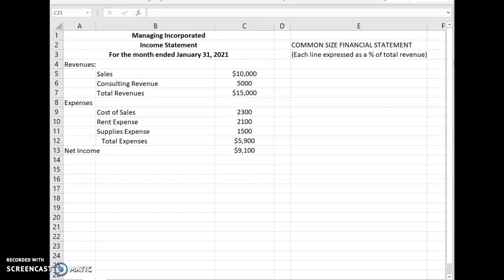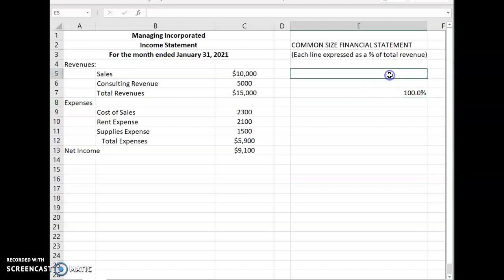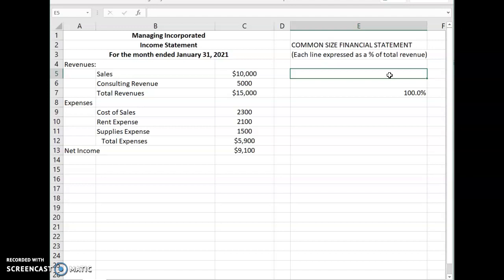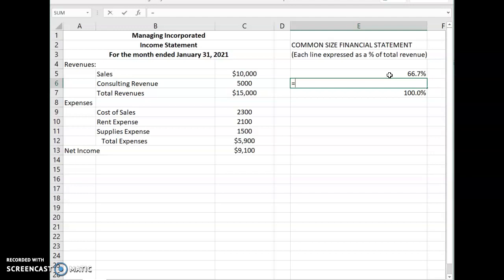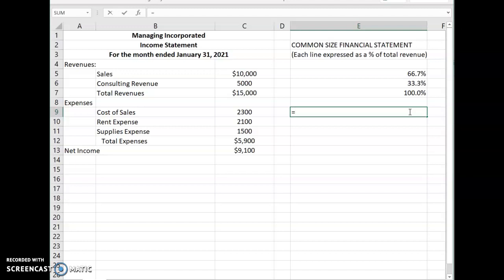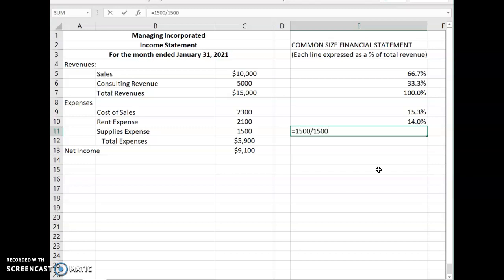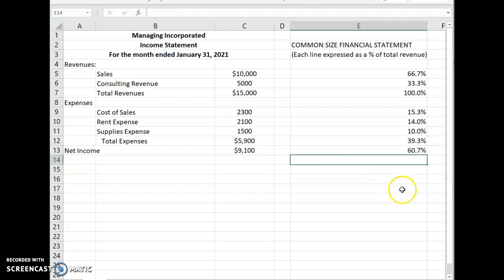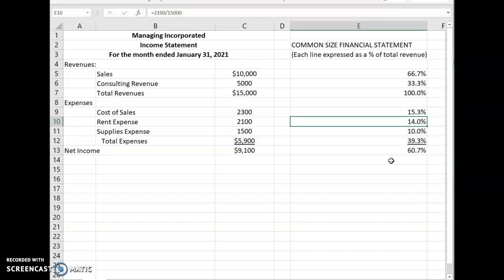Common Size Income Statement Example